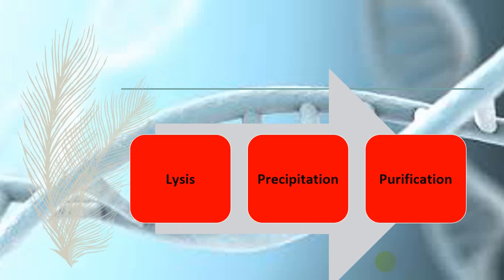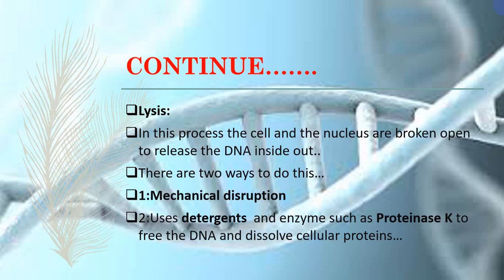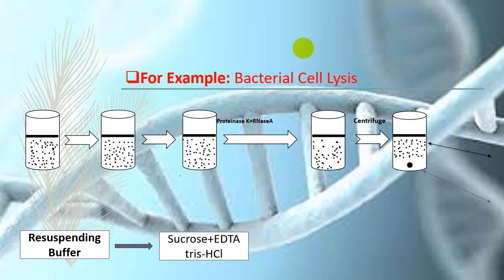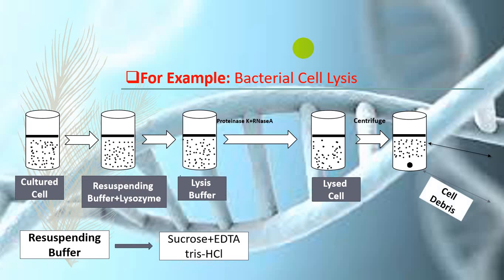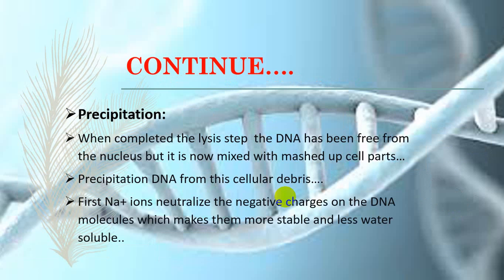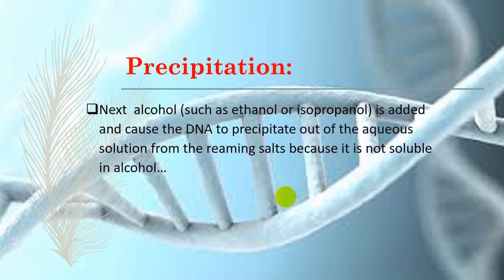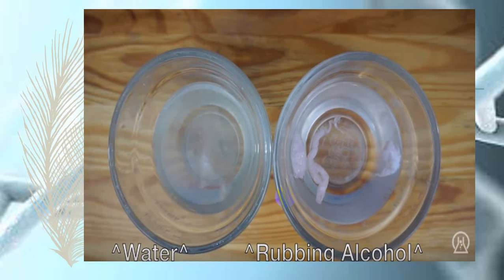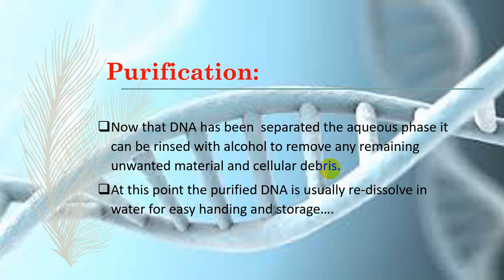DNA Extraction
DNA Extraction Supporting Video